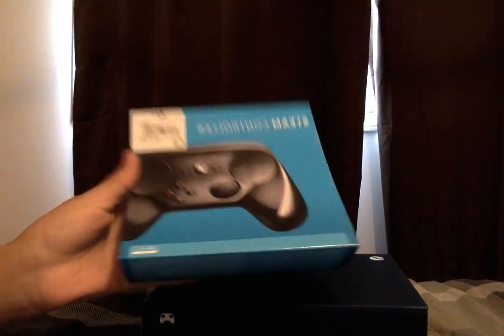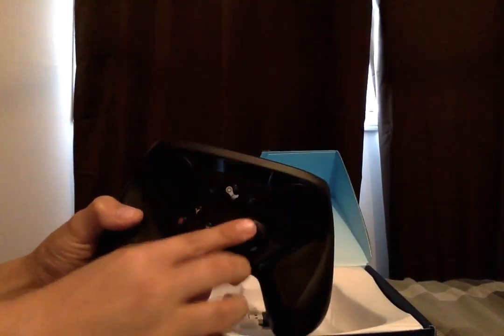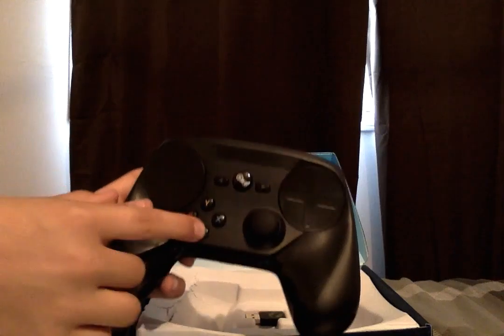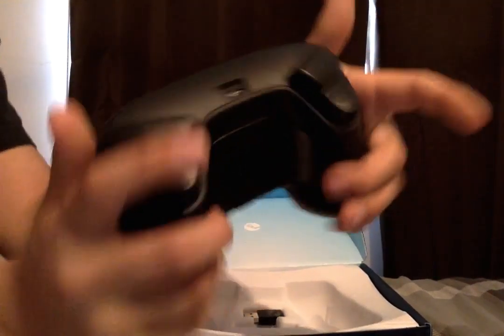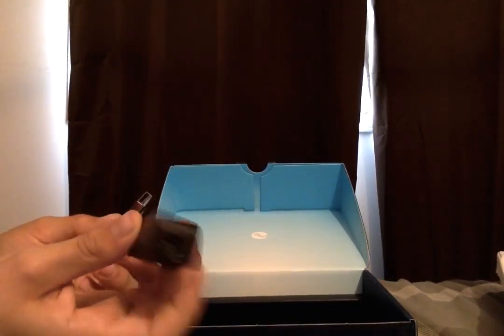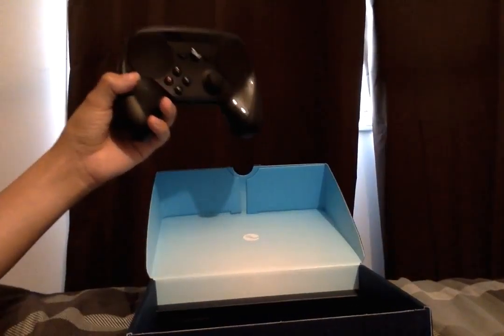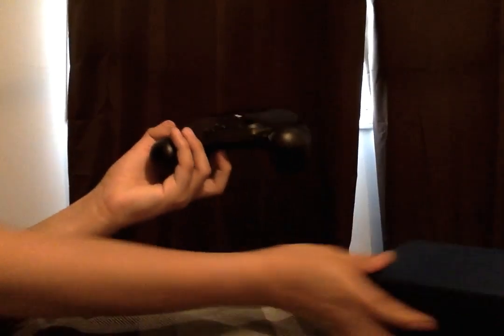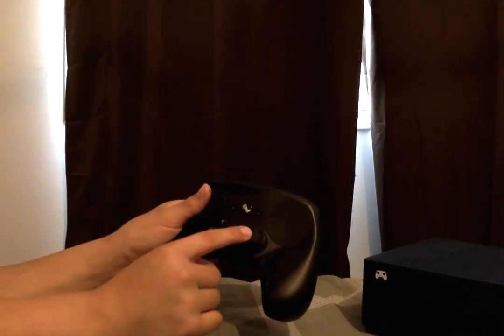The Steam Controller Review